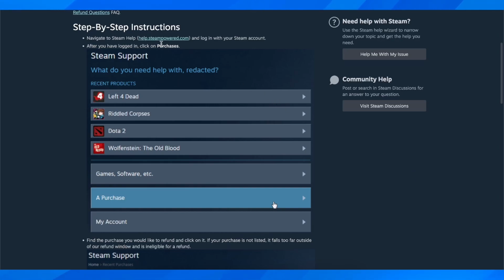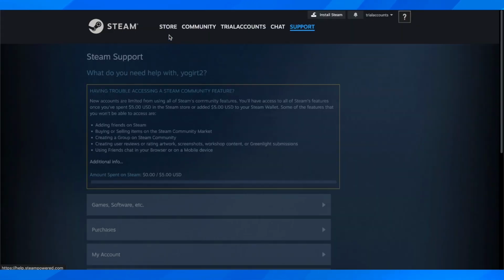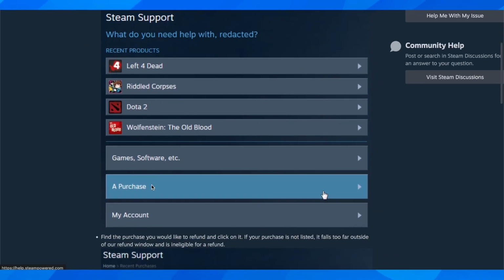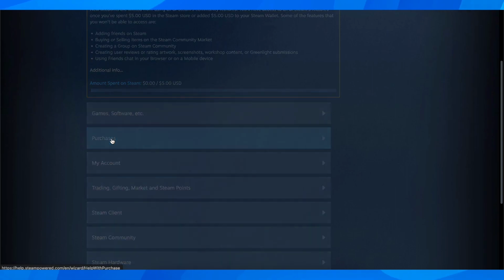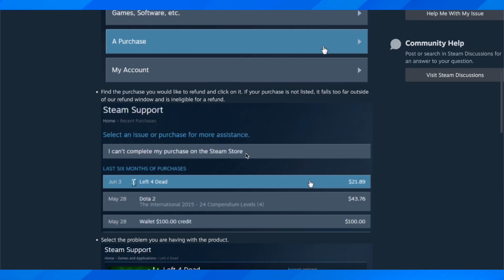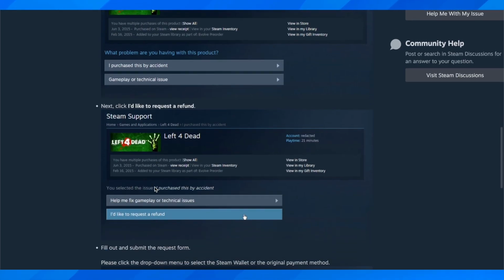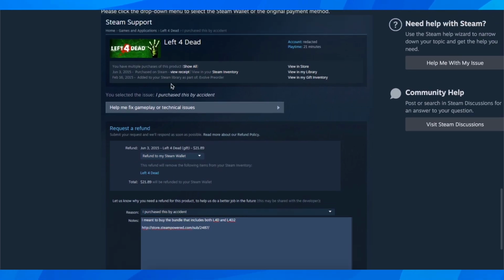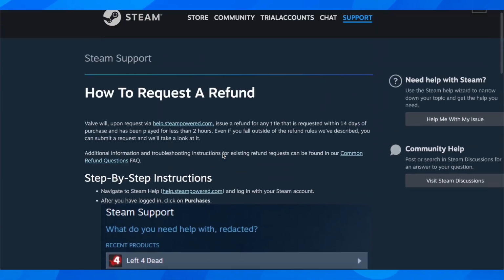How To Refund Games On Steam - Full Guide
Refunding games on Steam is a relatively straightforward process that can be completed in just a few simple steps. Firstly, log into your Steam account and go to the "Account Details" page. From there, select the "View Purchase History" option. This will bring up a list of your recent purchases. Find the game you wish to refund and click on the "Request a Refund" button. You will then be prompted to select a reason for the refund and confirm your decision.

Once this is done, your refund will be processed and the game will be removed from your library. It's important to note that refunds can only be requested within 14 days of purchase and if the game has not been played for more than 2 hours. By following these steps, you can easily navigate the process of refunding games on Steam.